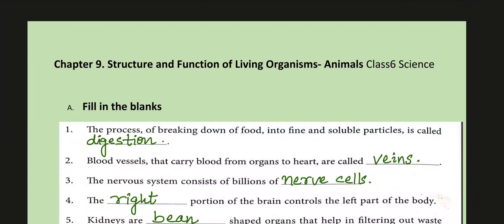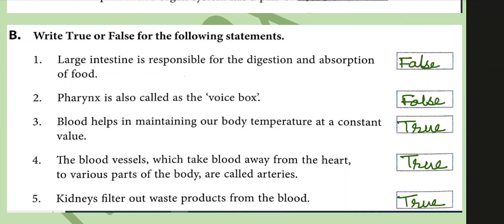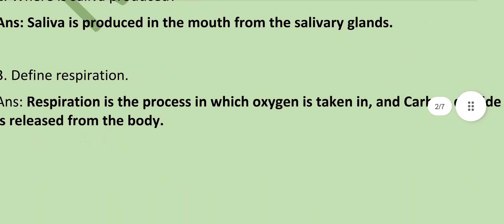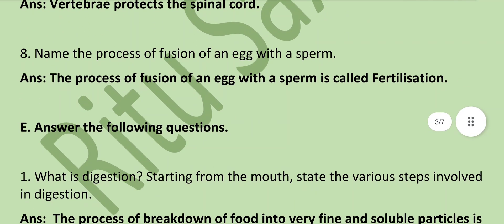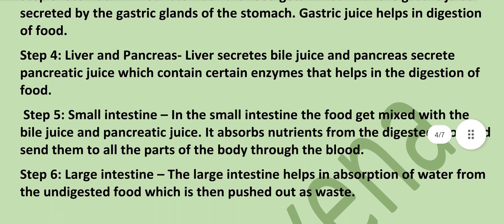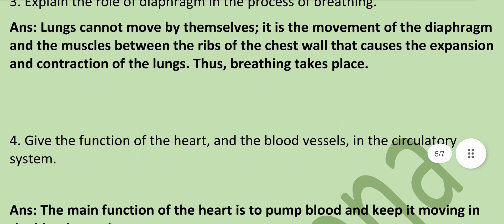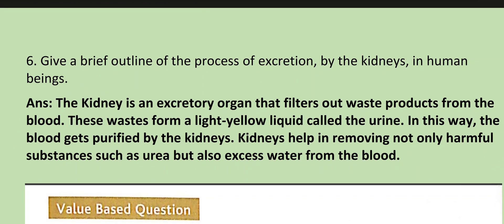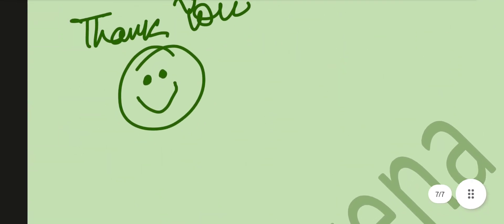Structure and Functions of Living Organisms-Animals | Solution | Class6 | Science | DAV